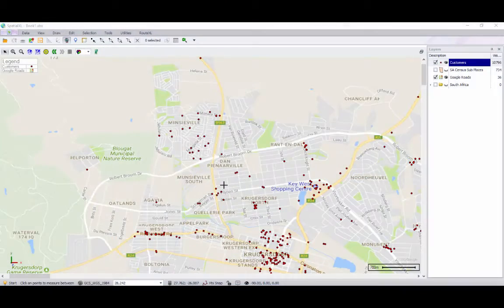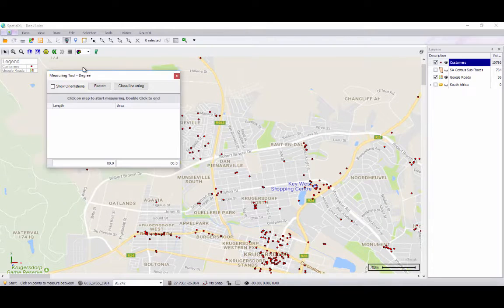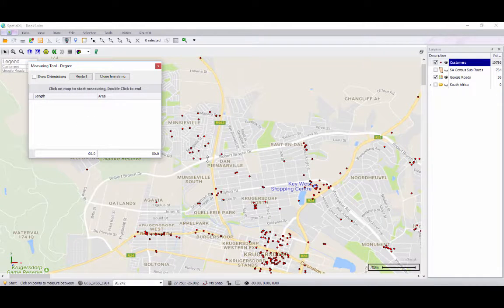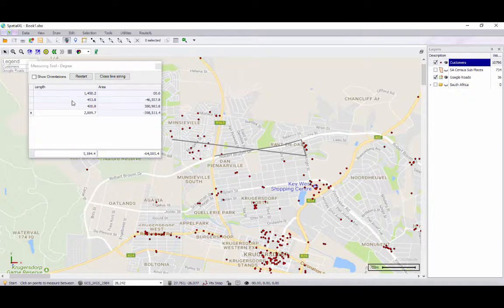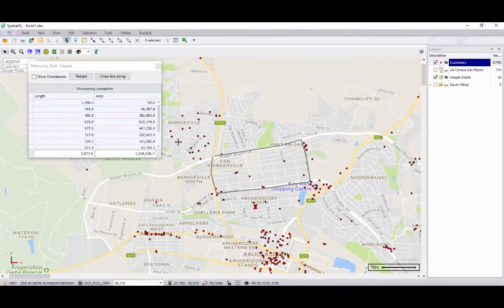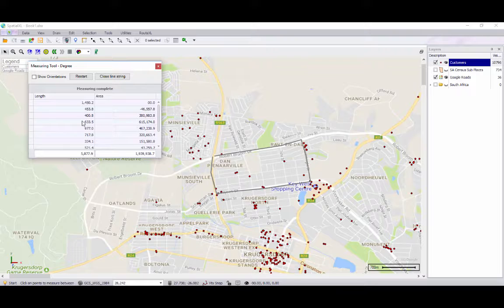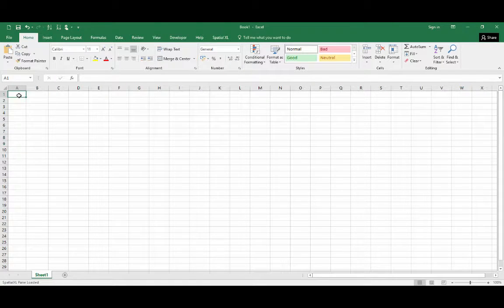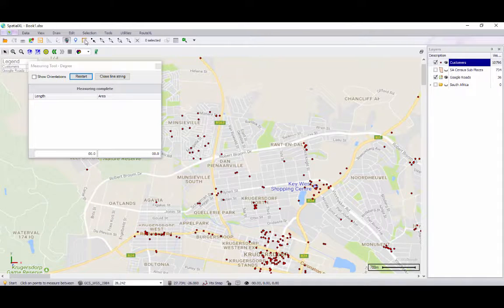SpatialXL How to use the measure tool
This is a video in the current training series.  This video shows how to use the meaure tool in SpatialXL.